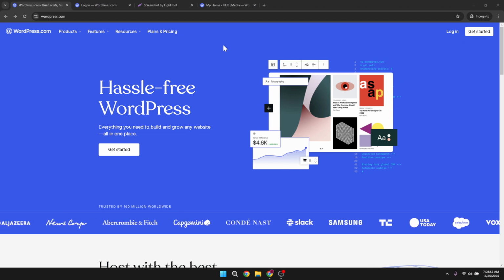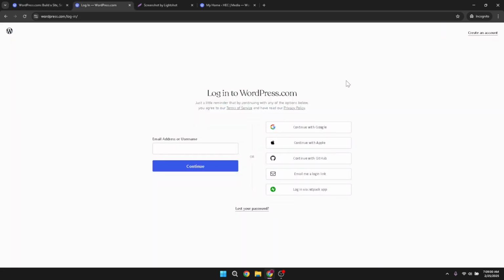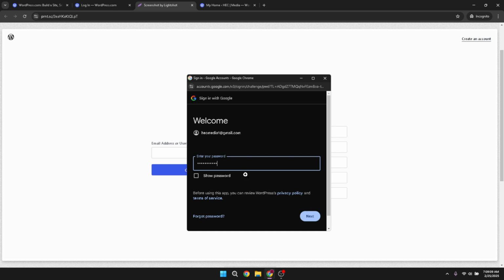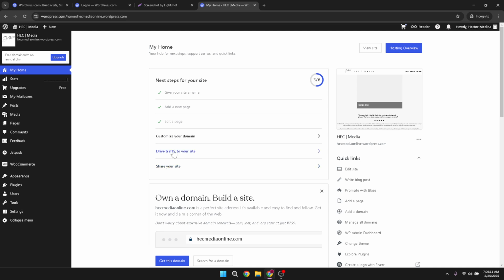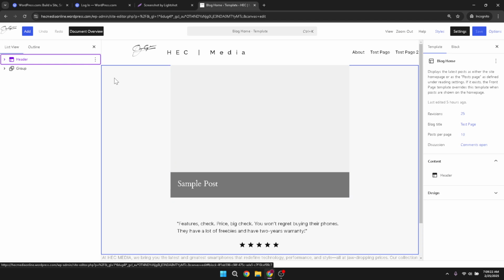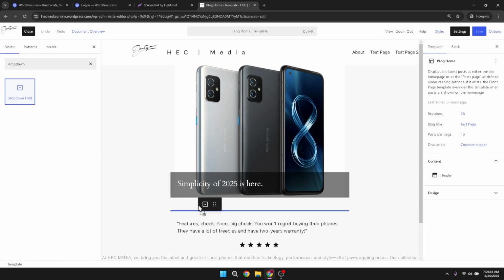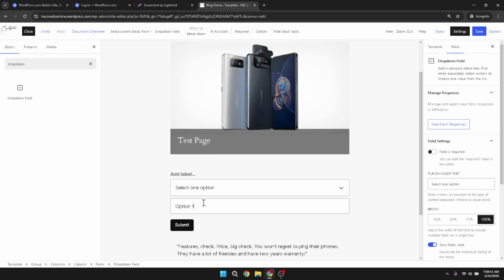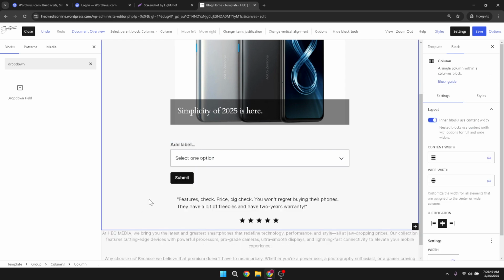How to Create a Dropdown Menu in Wordpress (Full 2025 Guide)